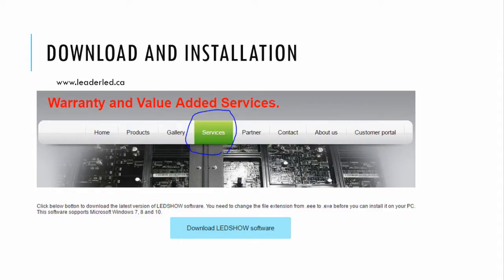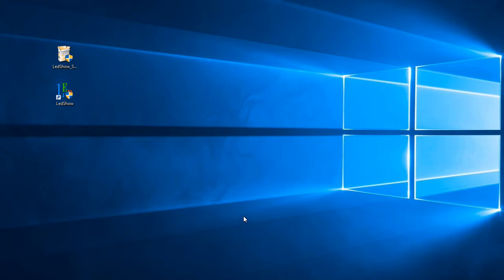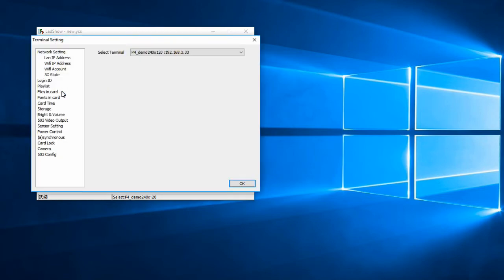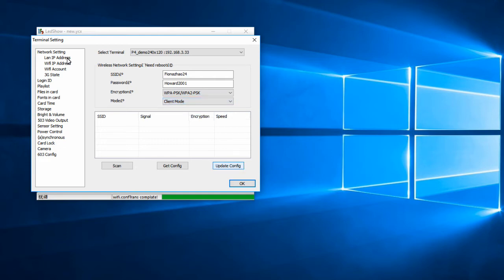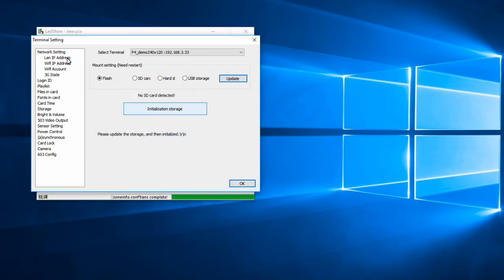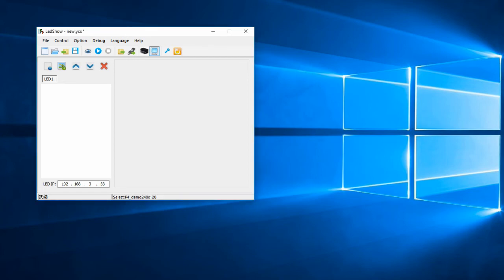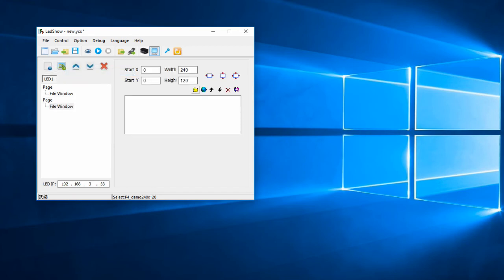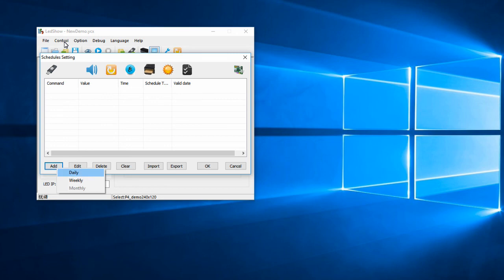Lesson 1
This is Leader LED display solutions product training lesson 1. It provides a quick guide to customers of using LEDSHOW software to manage their LED display terminal devices.